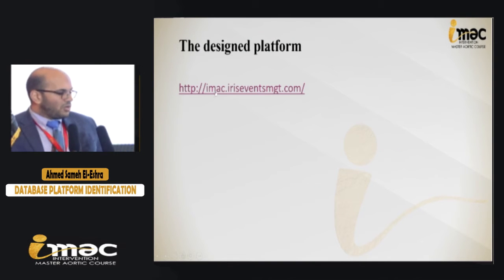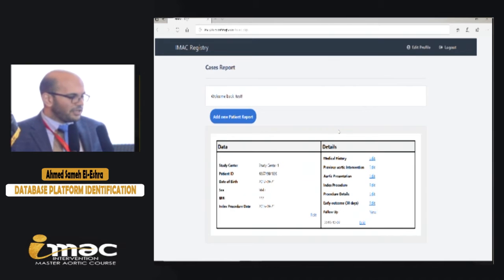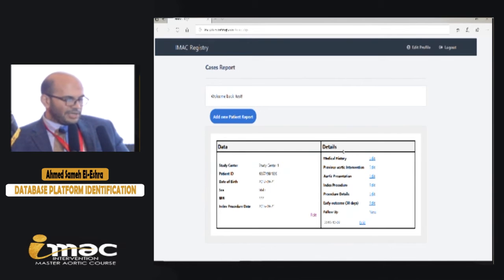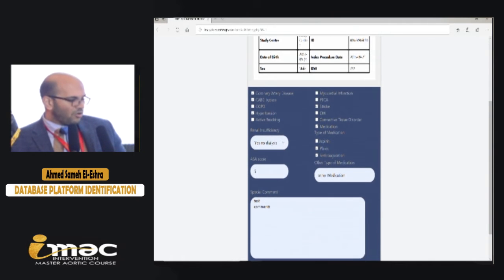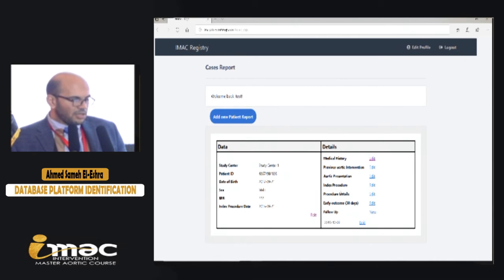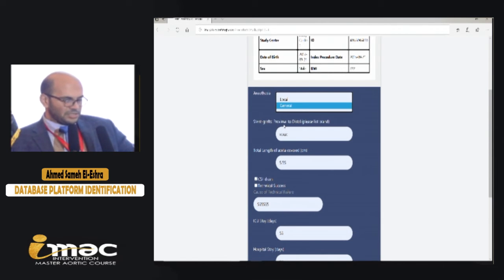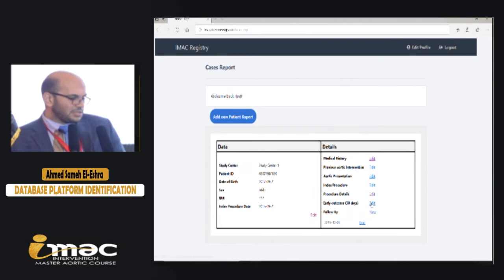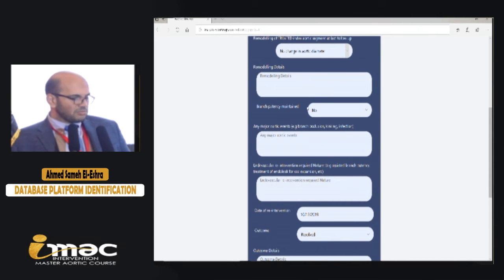IMAC 2019 - Day 3 - Session 4 - Prof. Ahmed Sameh El Eshra